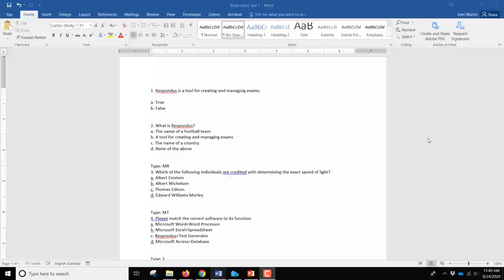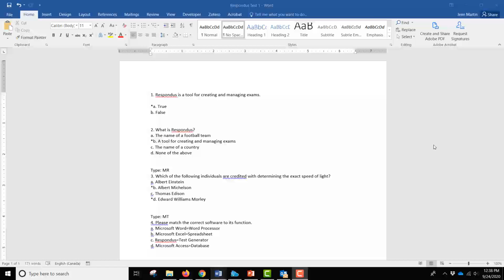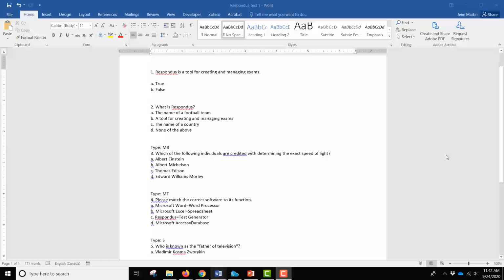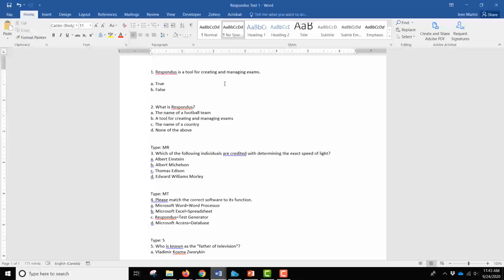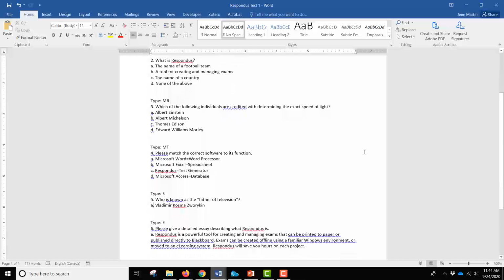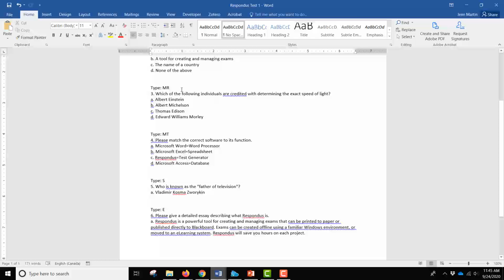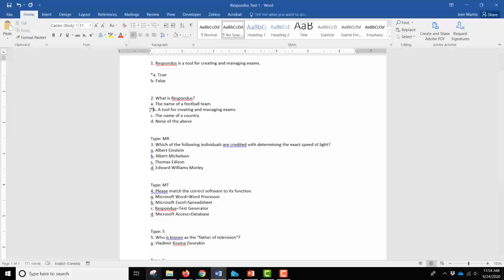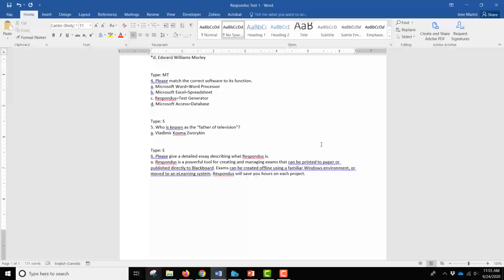Formatting a test file for Respondus 4